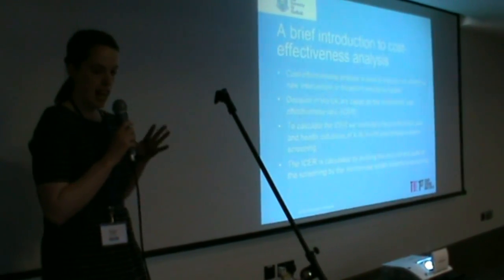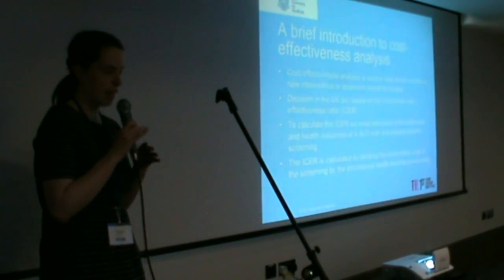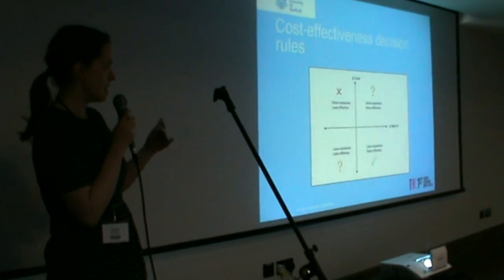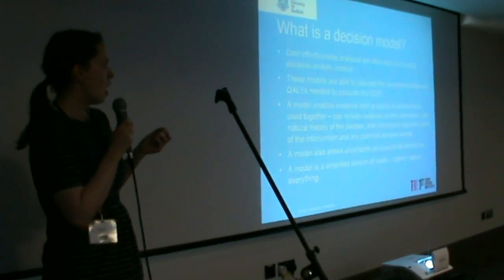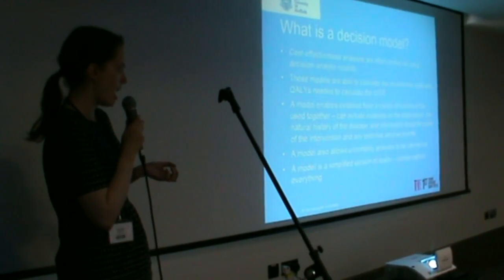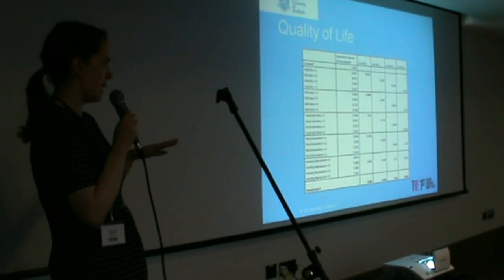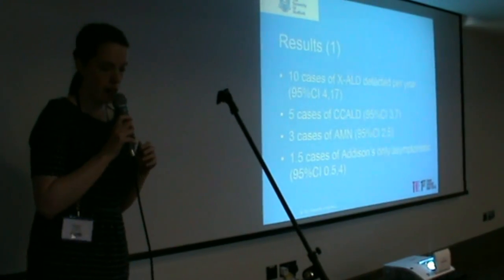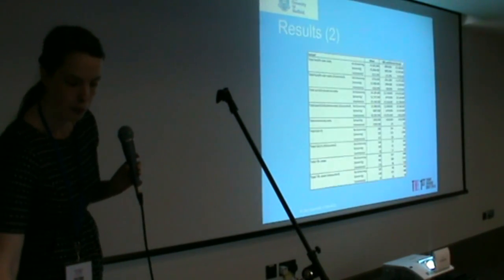Alice Bessey (Univeristy of Sheffield) - ALD Life Community Weekend 2016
Alice Bessey, Jim Chilcott & Jo Leaviss, The University of Sheffield. 'Cost-effectiveness of including X-ALD in the NHS newborn screening programme' presentation at ALD Life Community Weekend 27-29 May 2016.